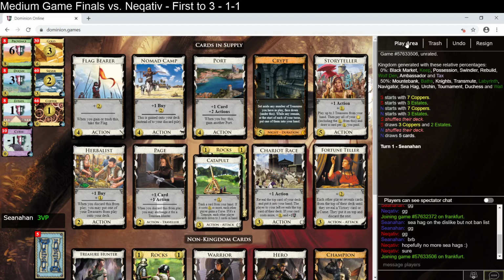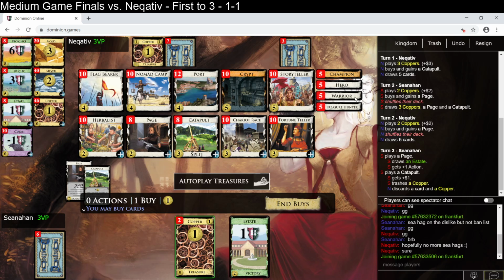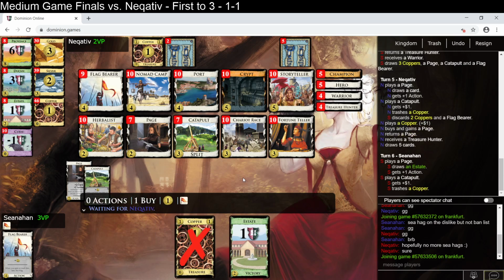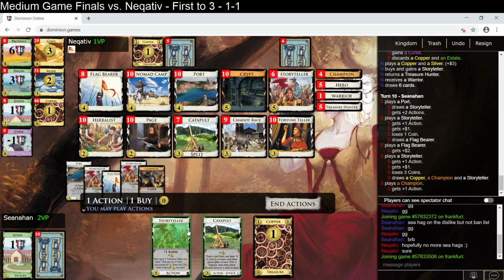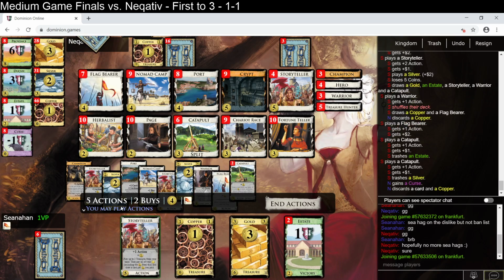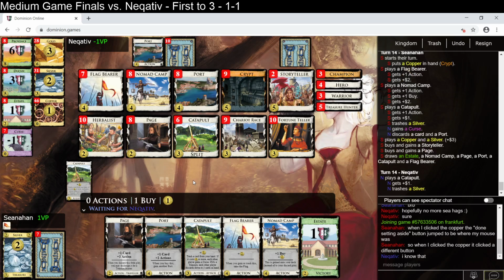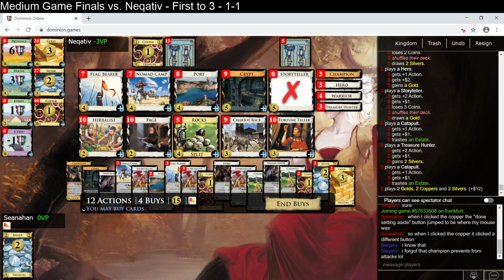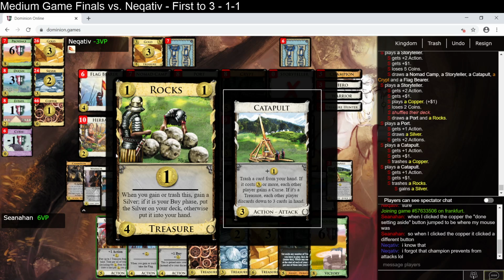Medium Games Finals vs. Neqativ Game 3